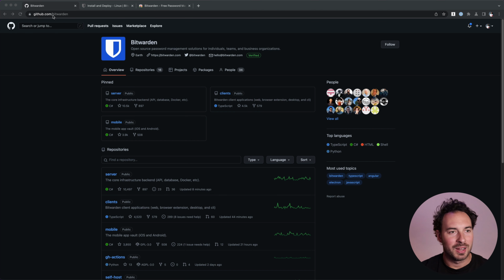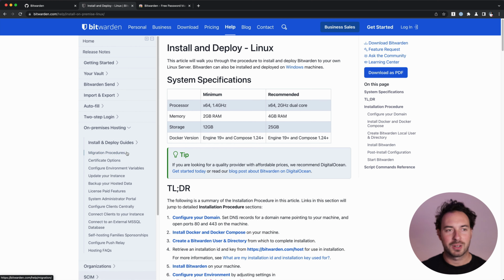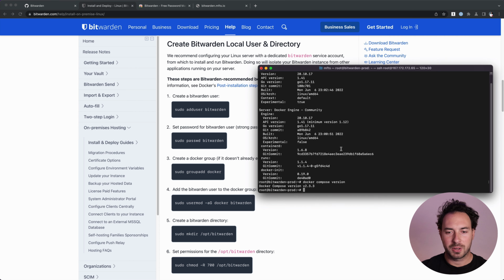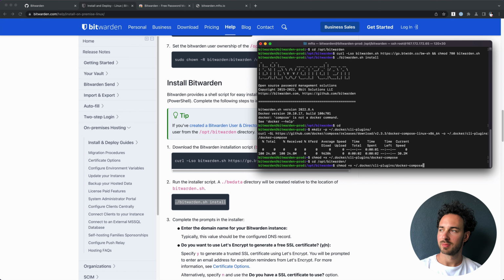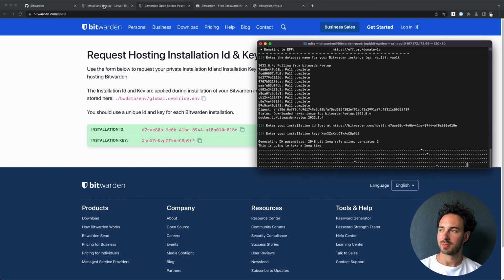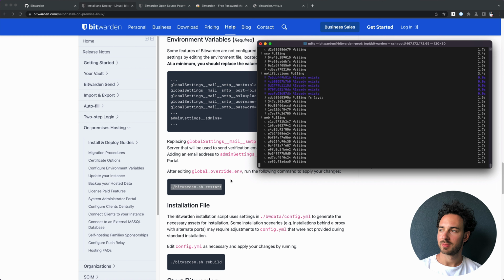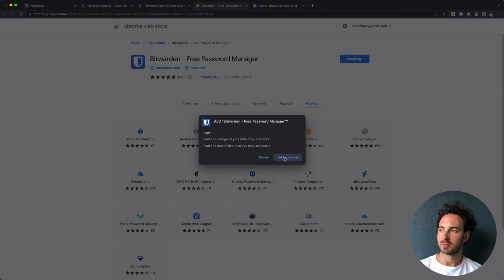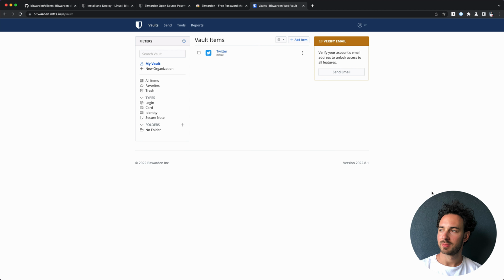Bitwarden, an open source password manager alternative to 1Password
Even though a passwordless web is on the rise, we still use passwords for every single security authentication. In that light, let's use a password managers to make your life a little more secure; what better way that a self-hosted open source password manager!

Bitwarden is an open source, state-of-the-art password management solution that comes with a web version, browser extension, and mobile apps.

I have used DigitalOcean for a sufficiently large standalone server.

0:00 - Intro
1:49 - Bitwarden GitHub Overview
4:00 - Install Documentation
6:00 - Install Process
7:12 - Create Bitwarden Local User & Directory
8:40 - Install Bitwarden
14:20 - Post-install configuration for admin user
17:29 - Overview of Bitwarden web client
18:14 - Create your first item in the Bitwarden vault
18:40 - Install Bitwarden browser extension
20:18 - Live test on Twitter.com
21:50 - Outro